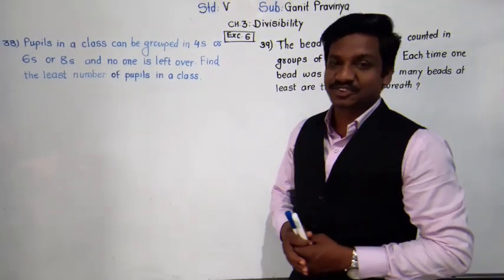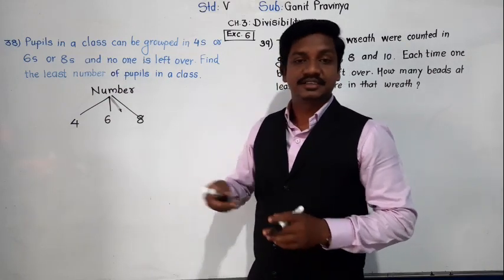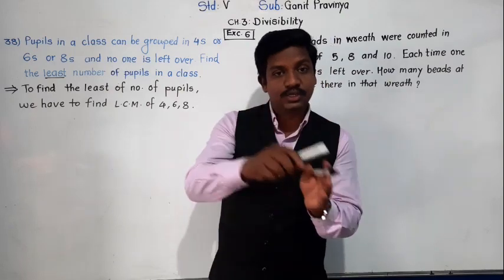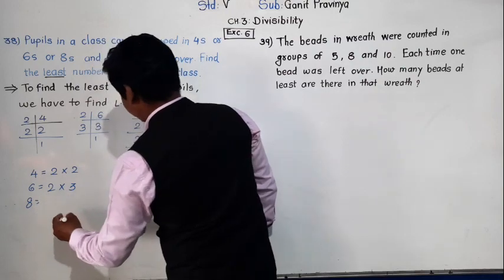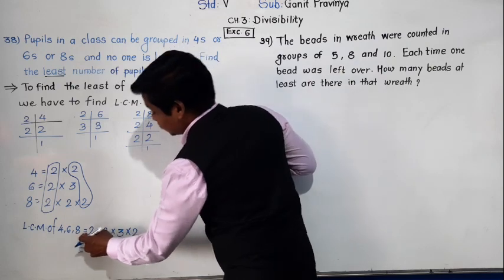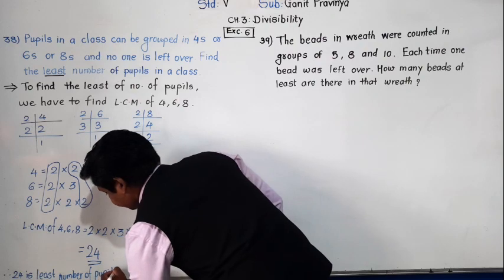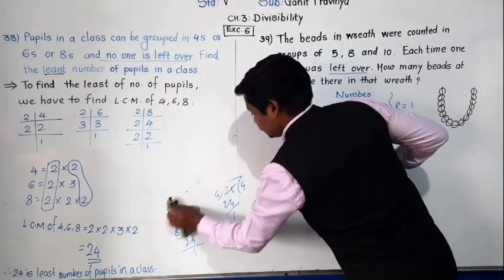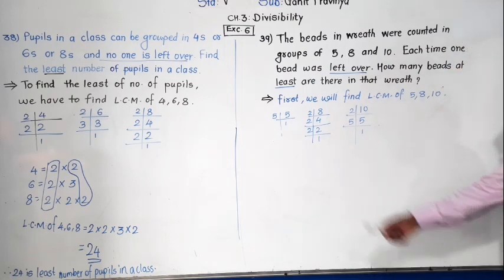Class-V : Ganit Pravinya: Exc-6 : Part-6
problems on L.C.M. and H.C.F.